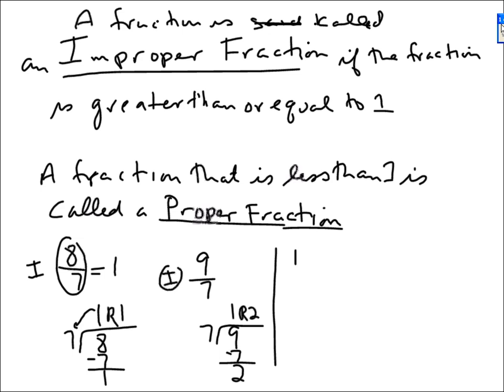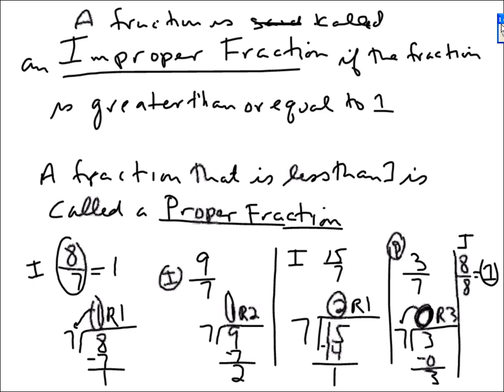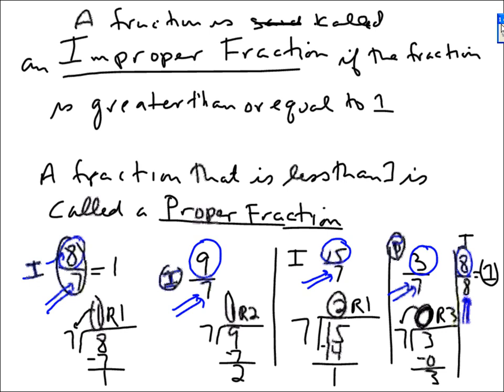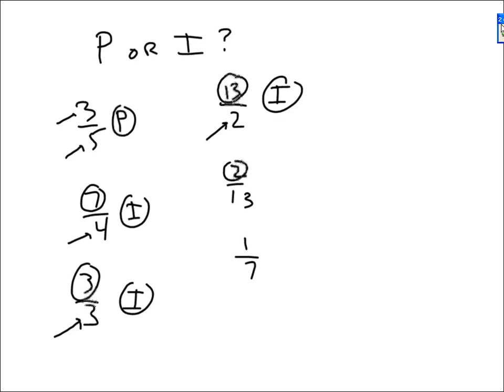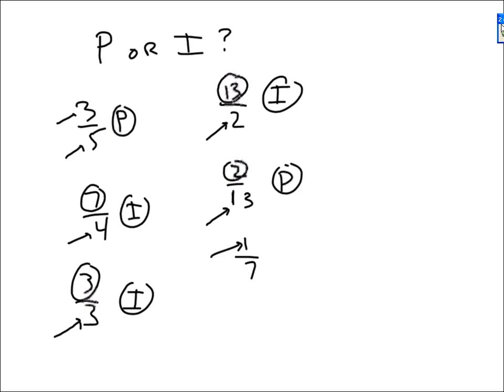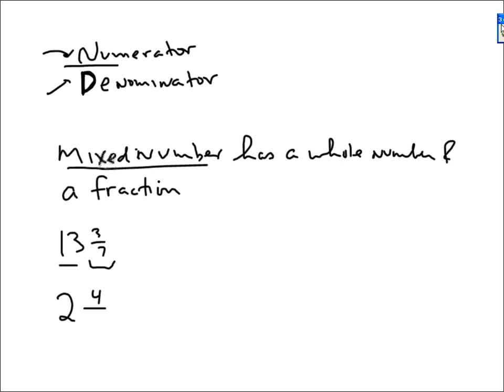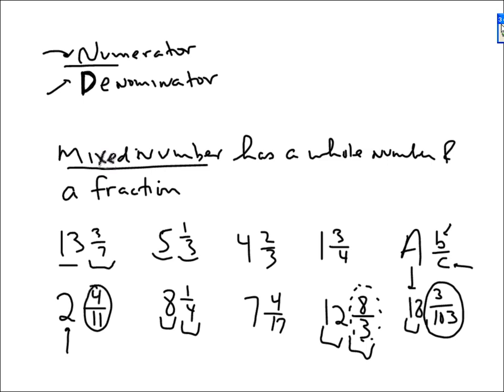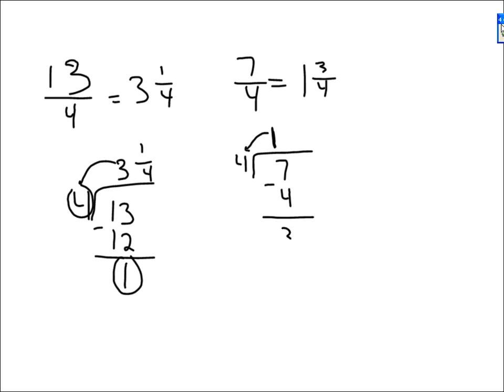Changing an Improper Fraction to a Mixed Number by Free Academy